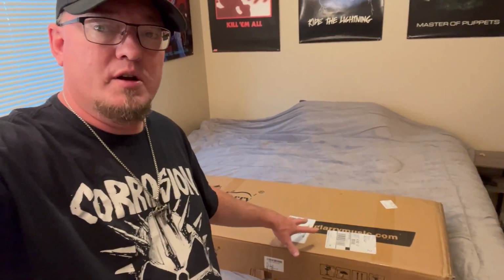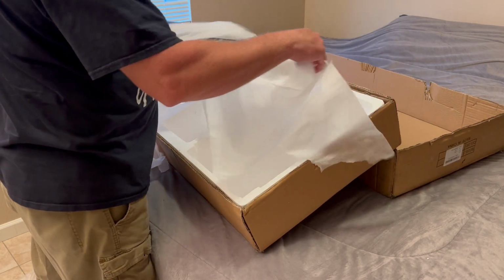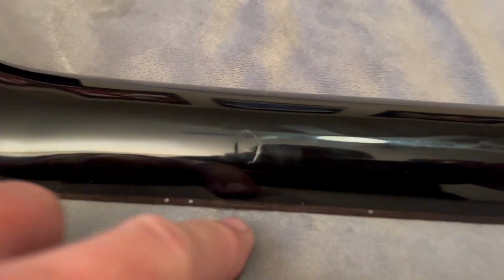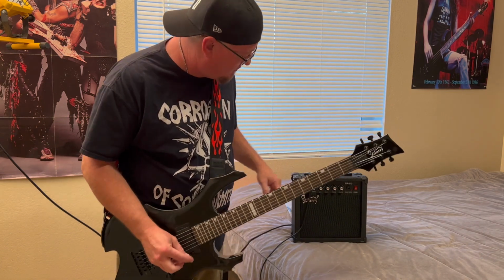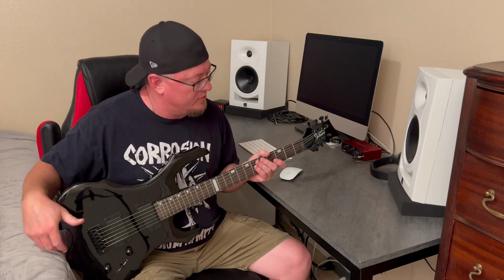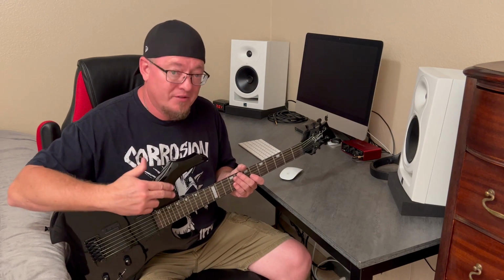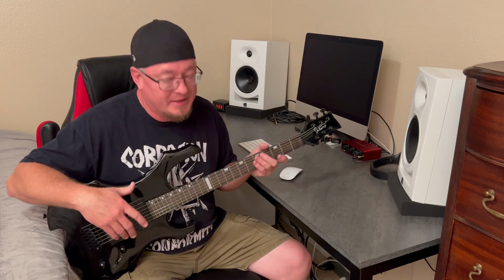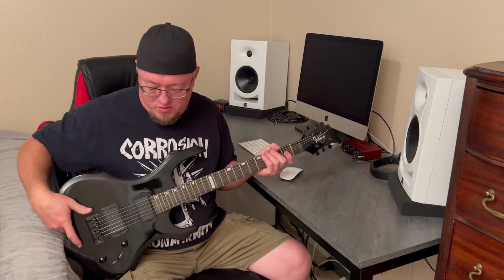GLARRY BURNING FIRE HH HH ELECTRIC GUITAR! PART !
The second guitar is here!